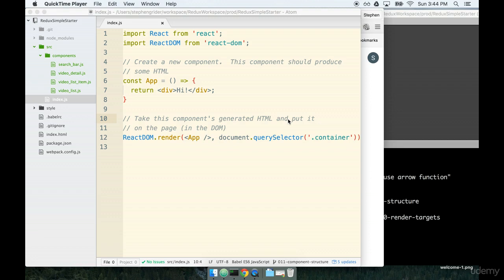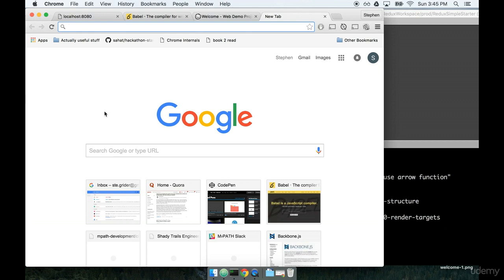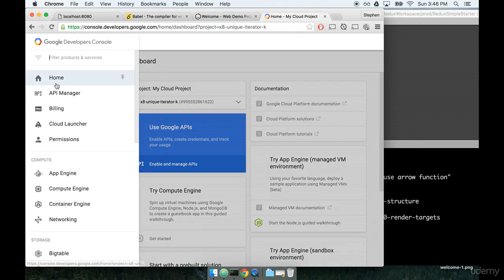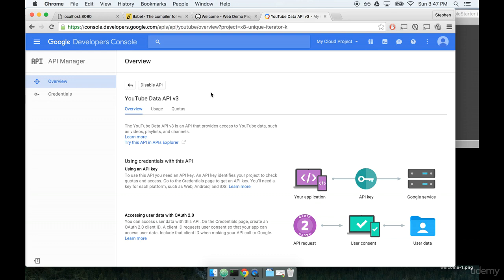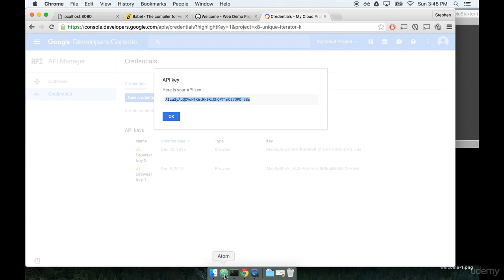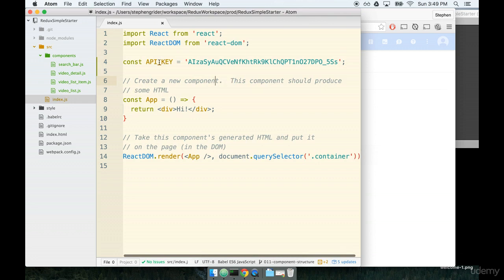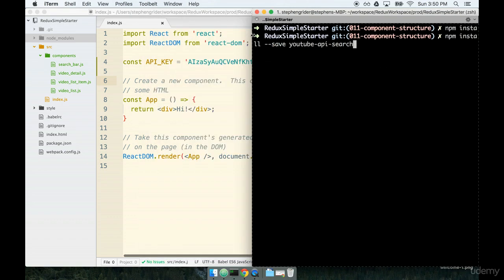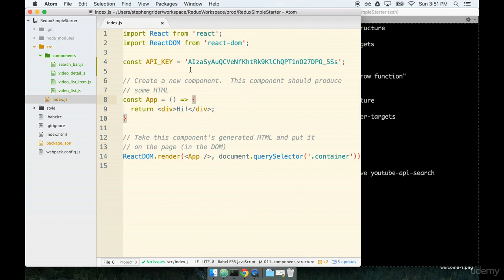Youtube Search API Signup [0.12]An Intro to React [Modern React with Redux 2020]